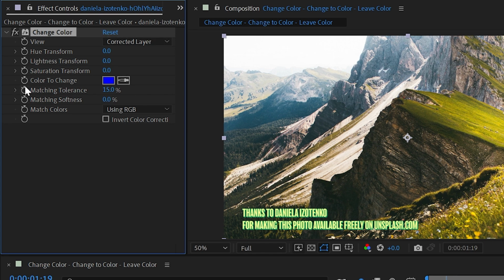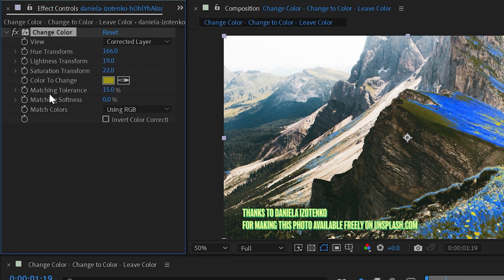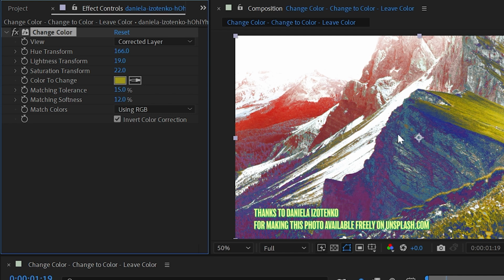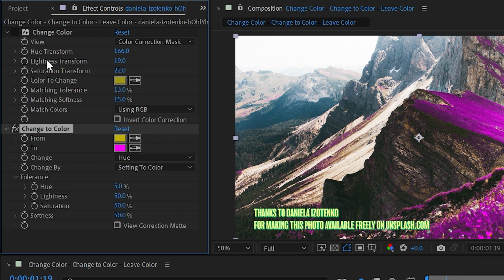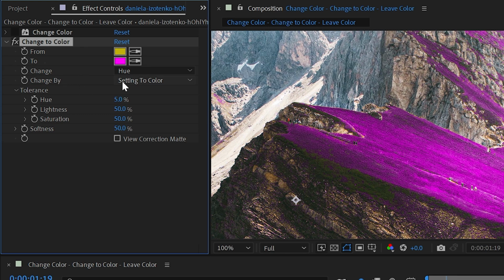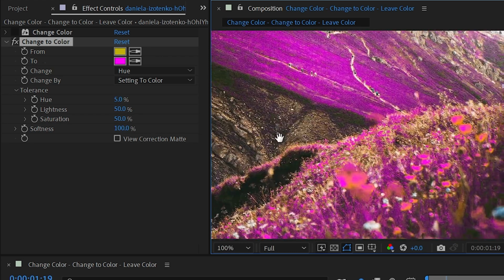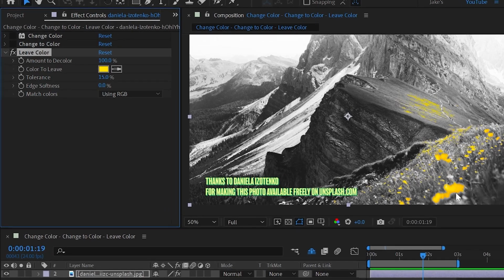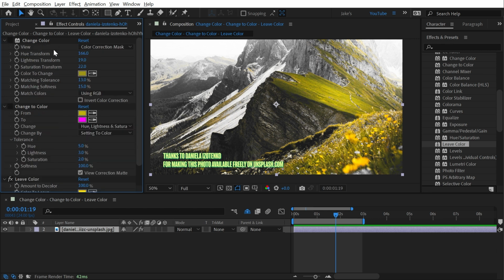Change Color + Change To Color + Leave Color | Effects of After Effects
In this quick tutorial, I explain how to use the Change Color, Change To Color & Leave Color effects in Adobe After Effects.

Chapters:
00:00 Intro
00:07 Change Color
02:34 Change To Color
05:14 Leave Color
06:30 Thanks for watching!